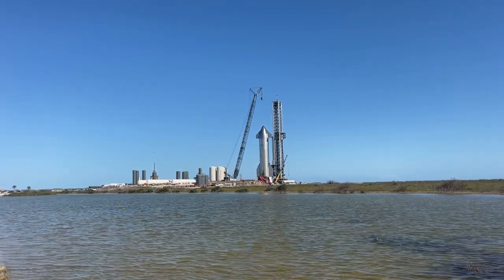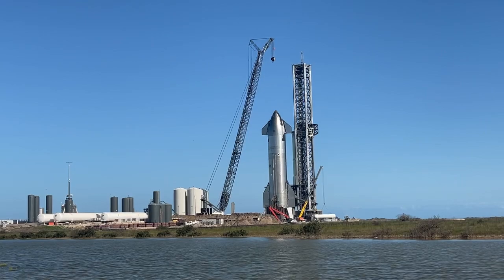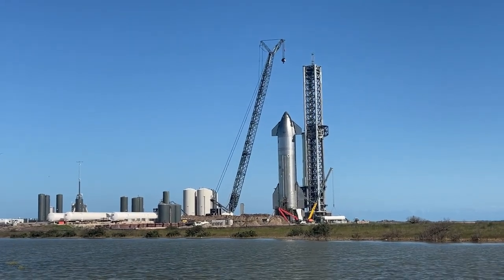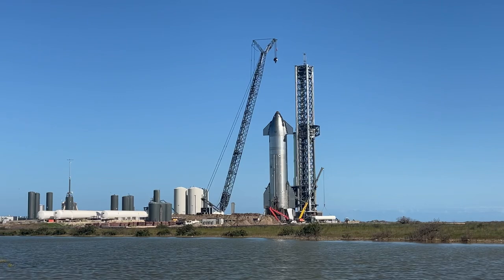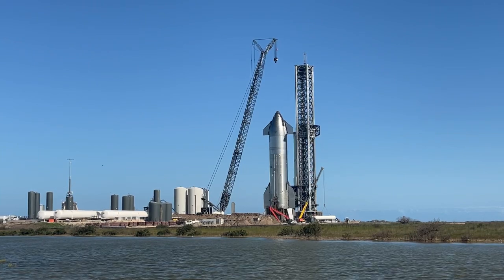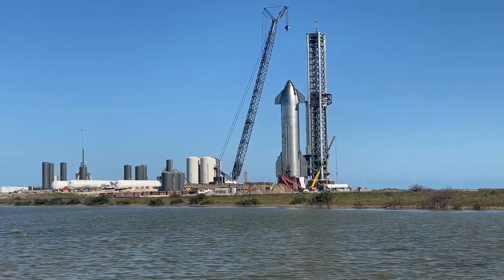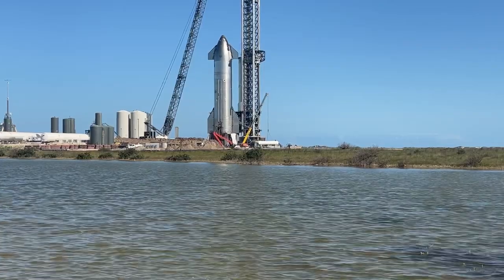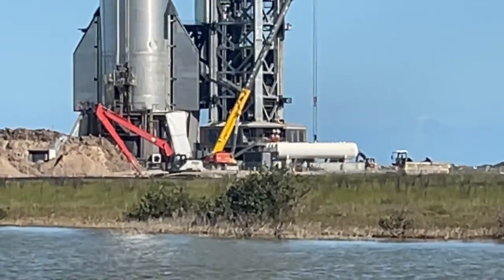Looking East at SpaceX Starbase Launch Site Boca Chica, TX. Feb 5, 2023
Sound went out half way through the video.